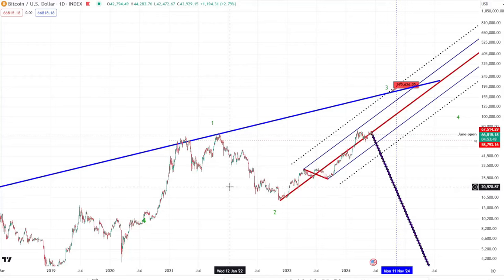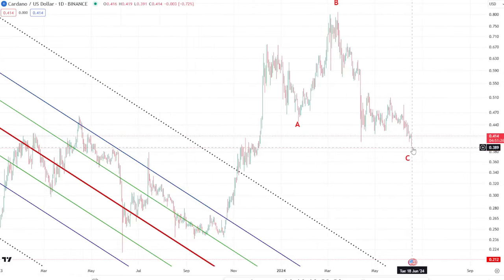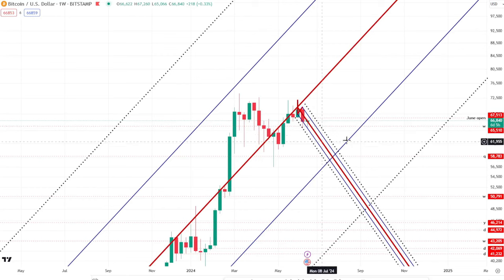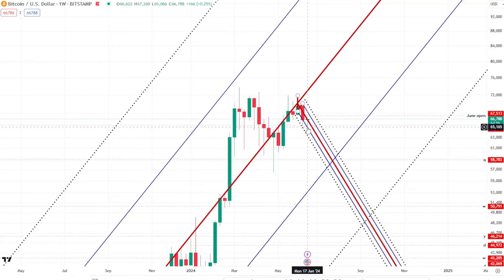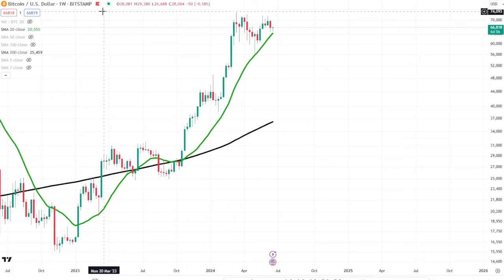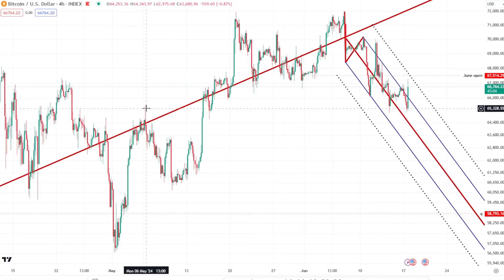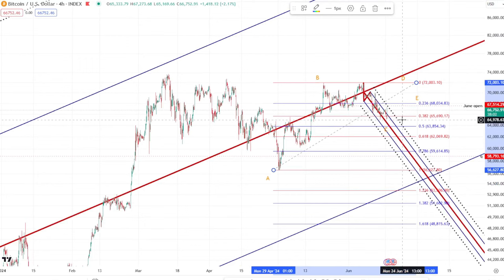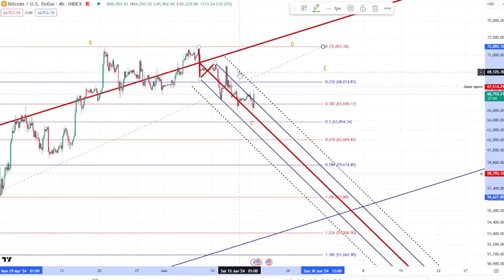Bitcoin Weekly June 17th | Did we just bottom out!?!?!?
Bitcoin weekly price technical analysis (Every Monday). Don't miss this week's objective Bitcoin price forecast using informative and concise Technical Analysis
Detailed weekly analysis on BTC, ETH, Altcoin-Top-Pick, US Stock Indices + The Works!!! (Full Educational Course)

(Apologies if the discount links do not work for you. The offers are limited to only a few customers each month on a first-come first-served basis)

📈 Pitchforks:
1 Standard Deviation - Blue line (Upper/Lower Median Line)
2 Standard Deviations - Dotted Black line (Upper/Lower Warning Line)

📈 Setting up Camarilla Pivots:
📺 Check out my 5 concise videos covering all there is to know about Elliott Wave and Pitchforks